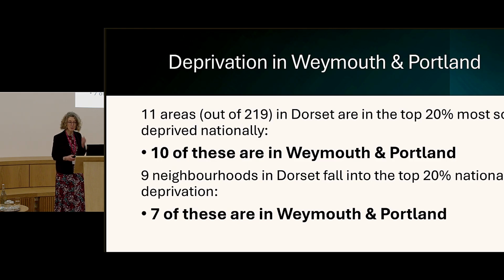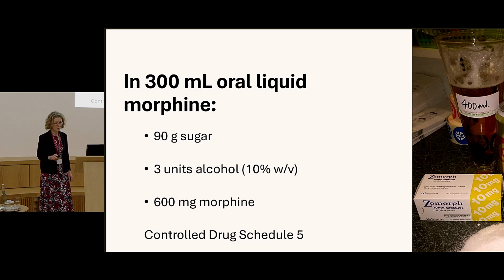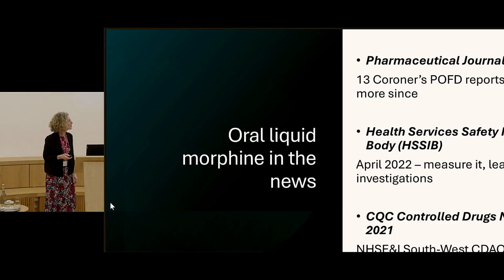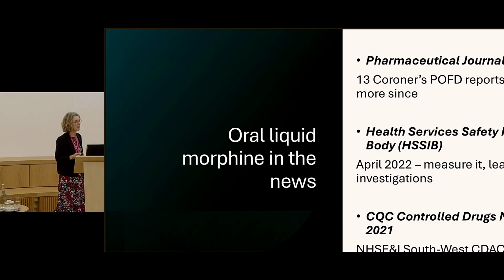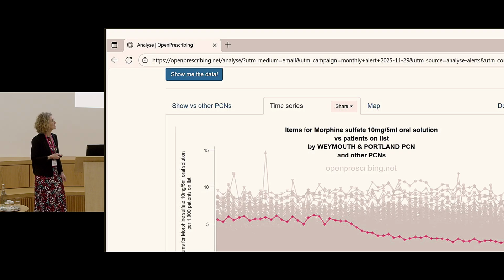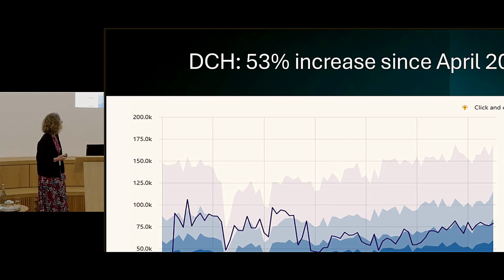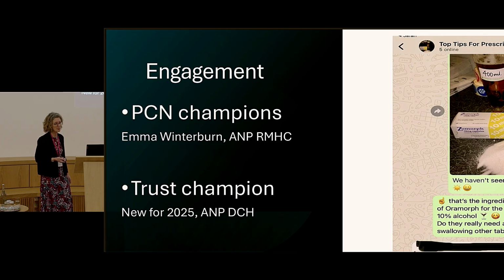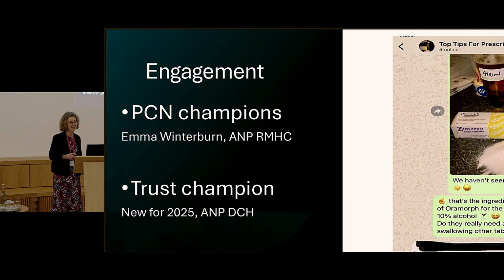Improving Opioid Safety using OpenPrescribing – Vanessa Sherwood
2025 Bennett Institute Medicines Symposium: OpenPrescribing